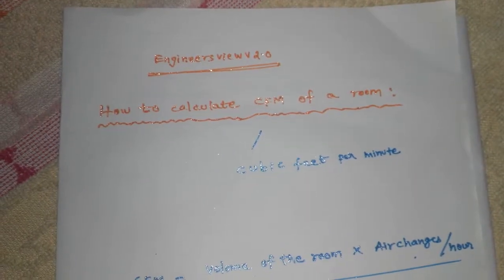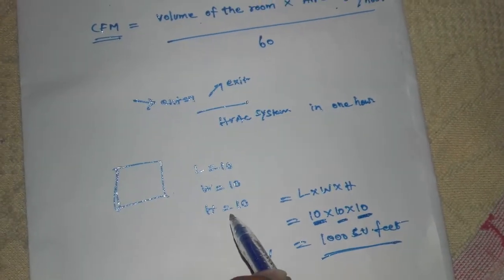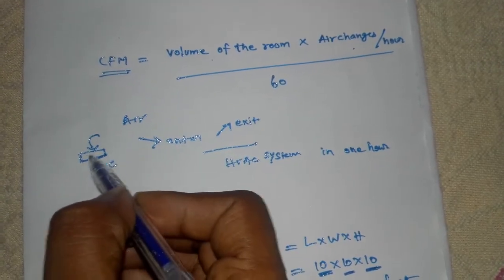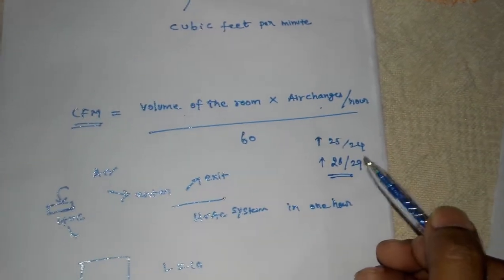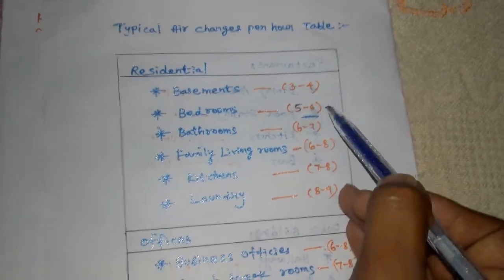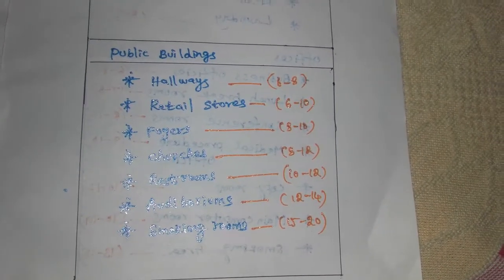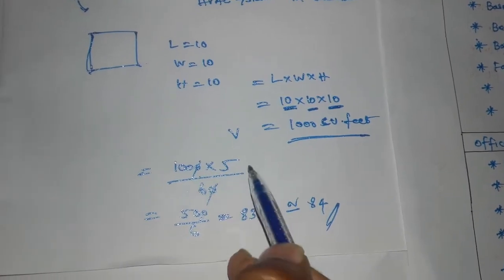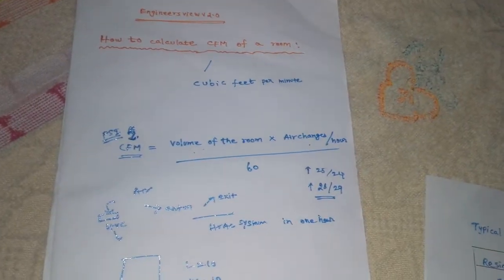How to calculate CFM of room /Air changes per hour/velocity of Air flow --explanation in English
This video helps us to understand how to calculate cubic feet per minutes of HVAC system like AHU/CSU/PAHU/VAHU/cassette  AC/window AC/Spilt AC